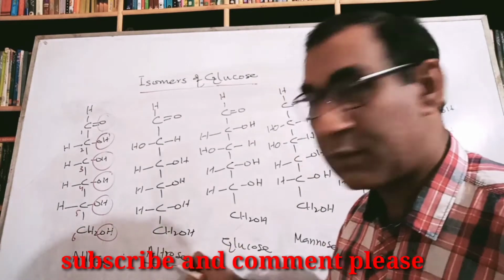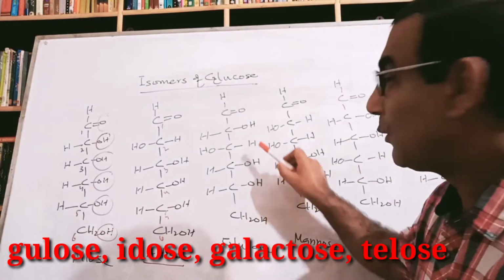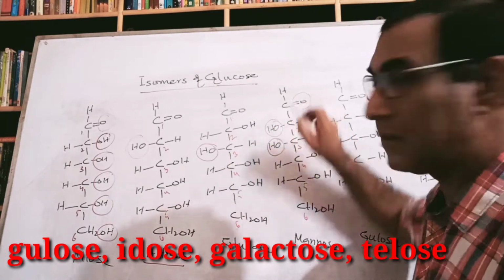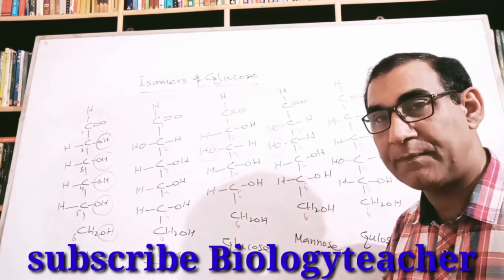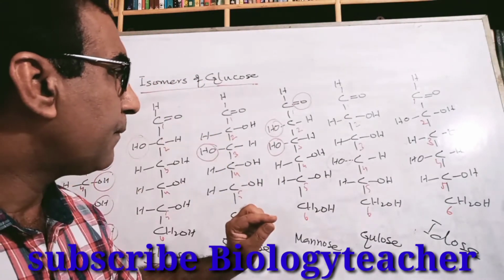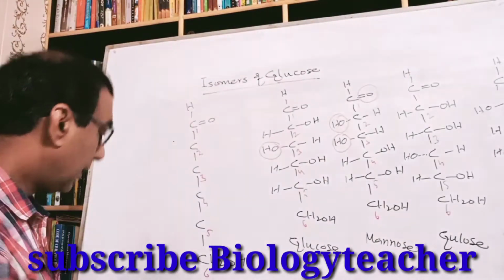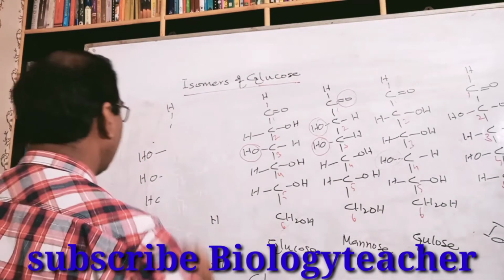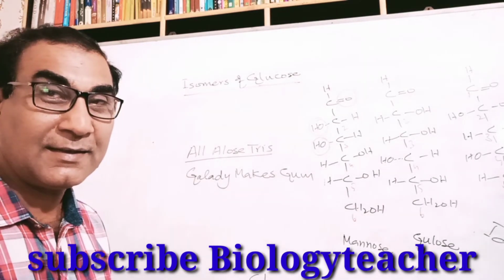Structural isomers of Glucose || Biologyteacher Dr Sagheer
Structural isomers of Glucose | isomers of Glucose |